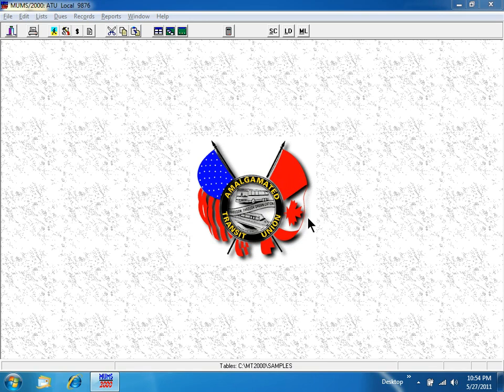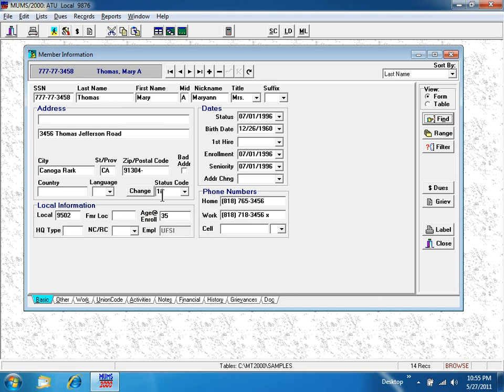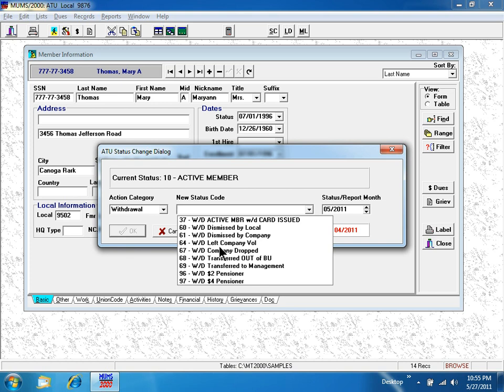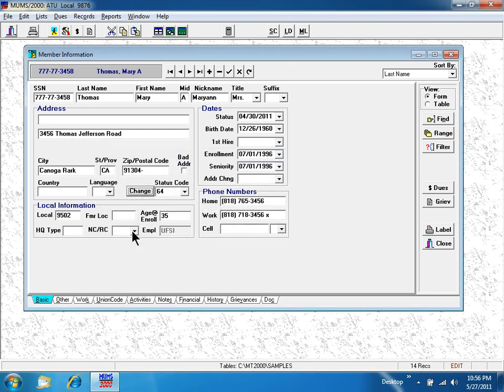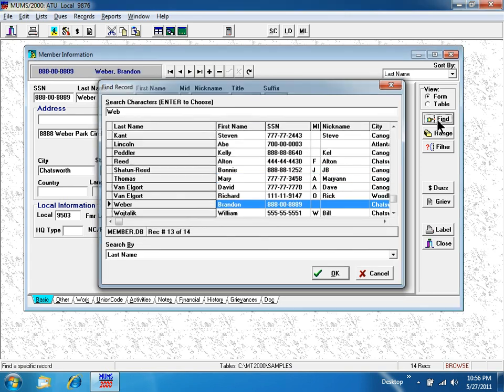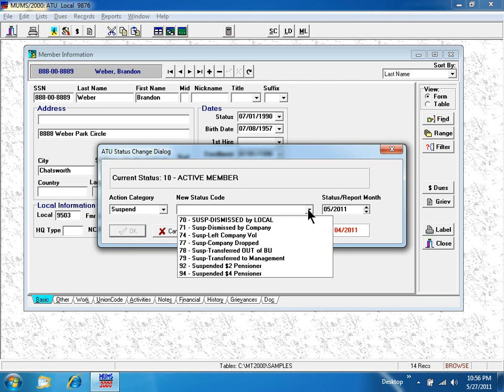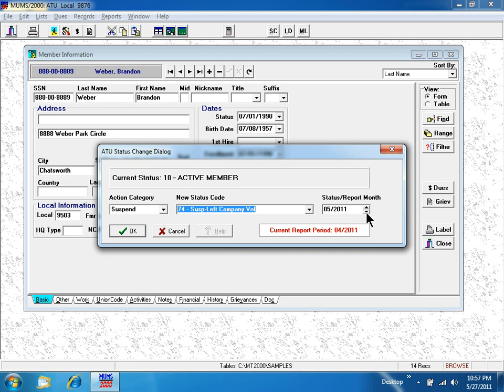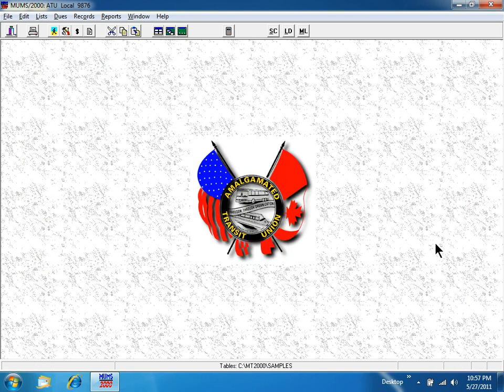MUMS/2000 Lesson 7 - Withdrawals & Suspensions